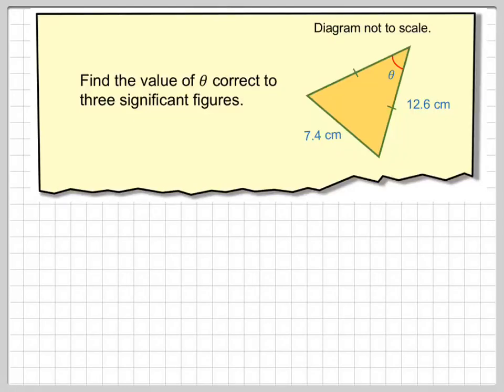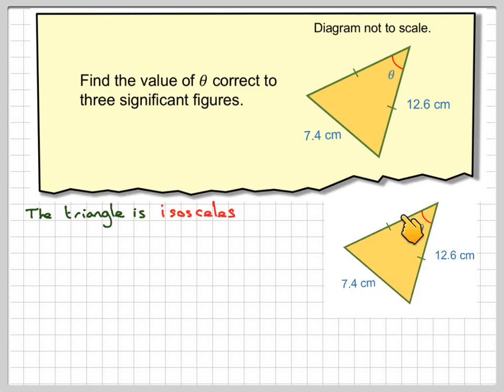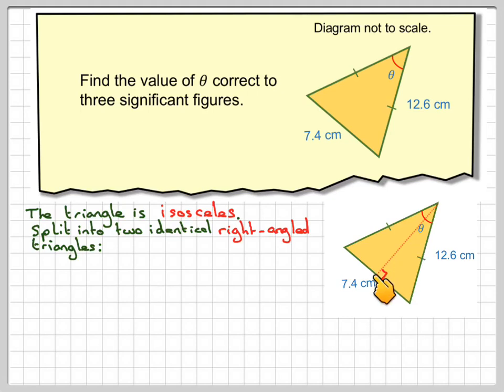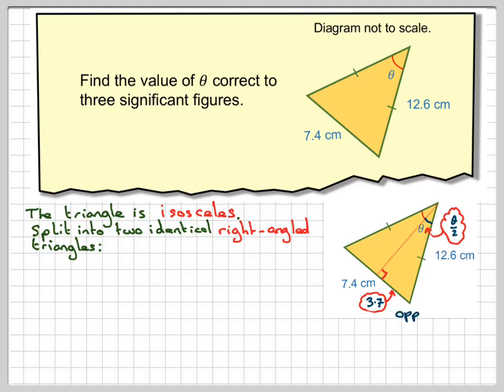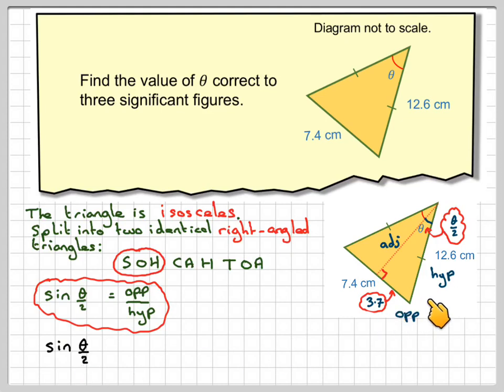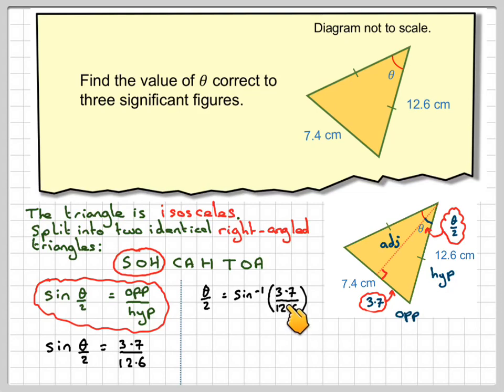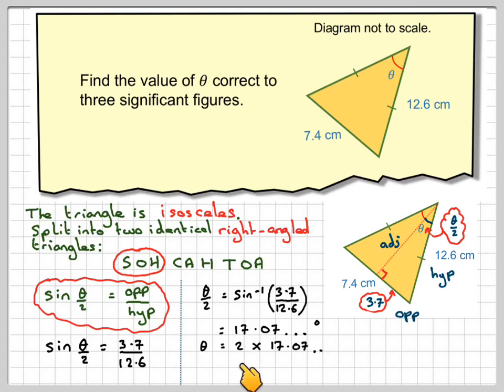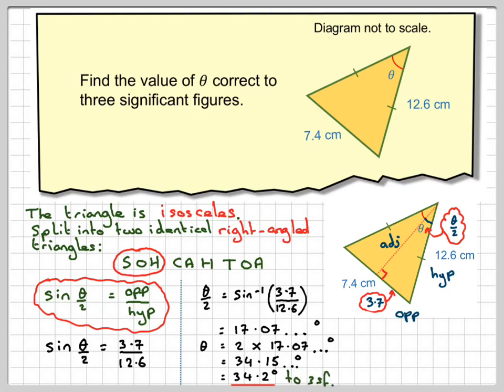Using trigonometry to find an angle in an isosceles triangle